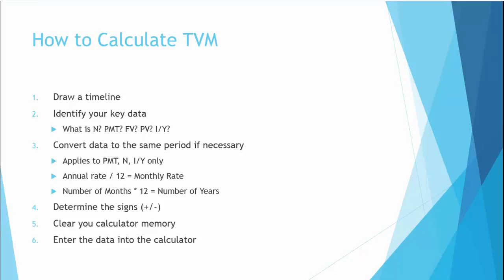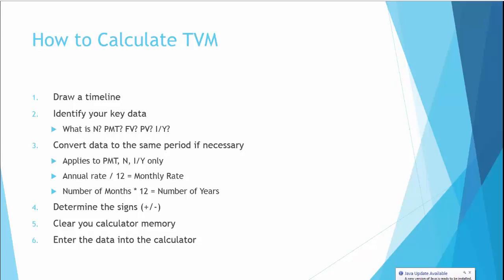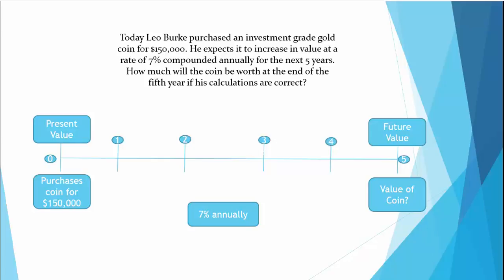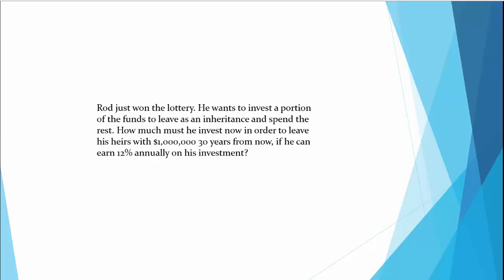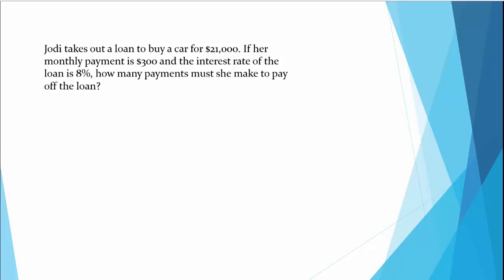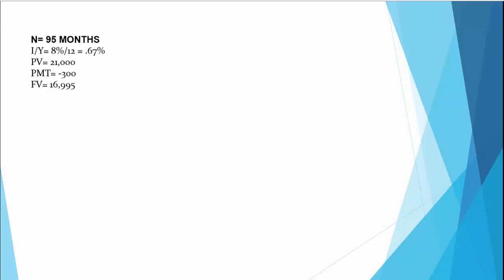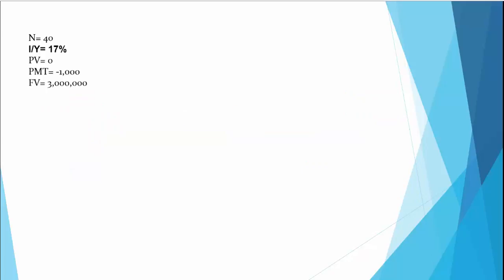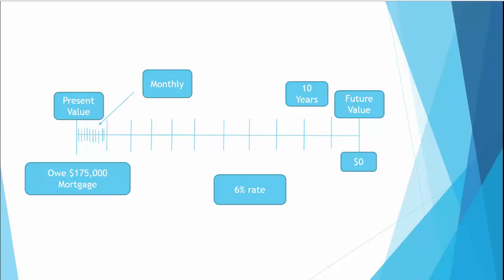TVM supplemental - Crouch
TVM supplemental for PFI/PFP 3301